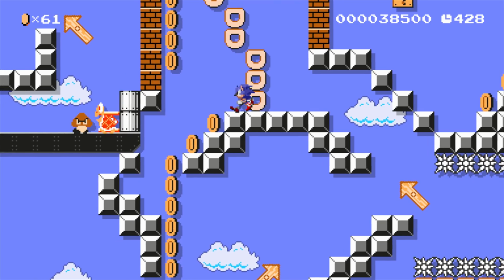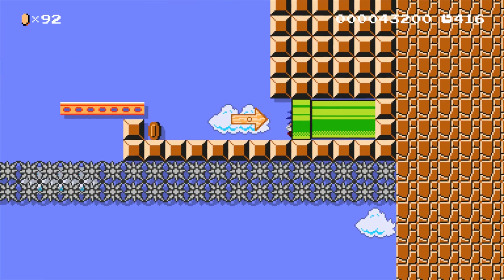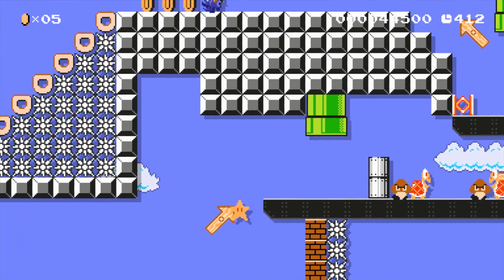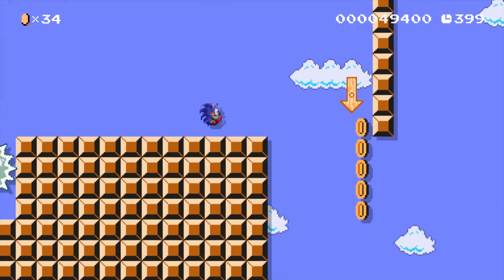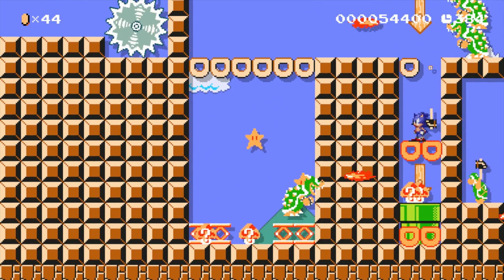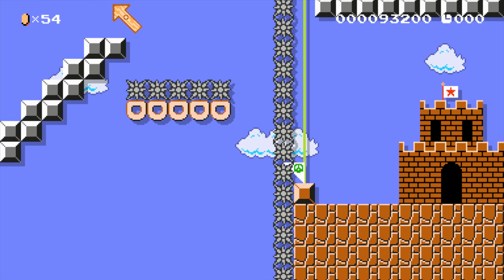City Escape in Super Mario Maker! (With Sonic Sound Effects)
So, it's finally here... I've recreated City Escape (from Sonic Adventure 2) into Super Mario Maker! I've also added Sonic sound effects, so enjoy!

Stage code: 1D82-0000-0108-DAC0